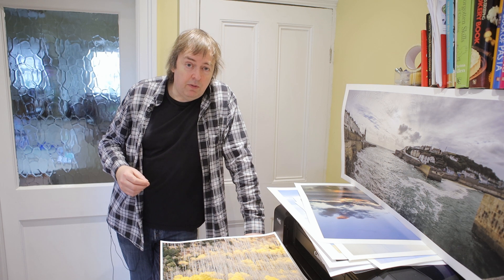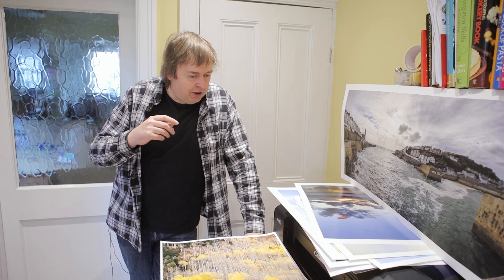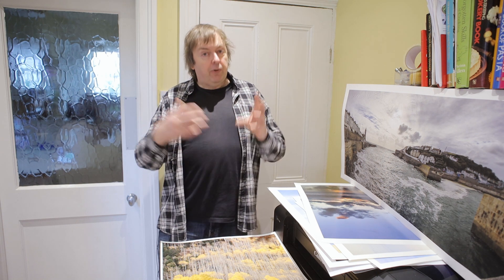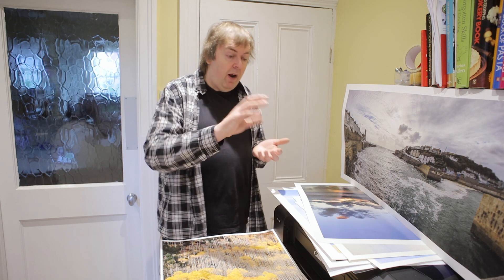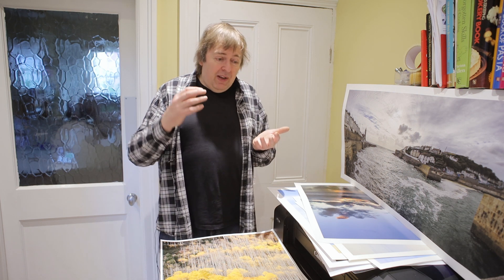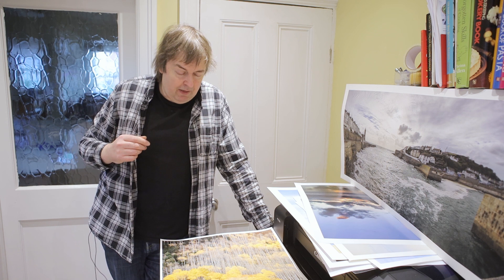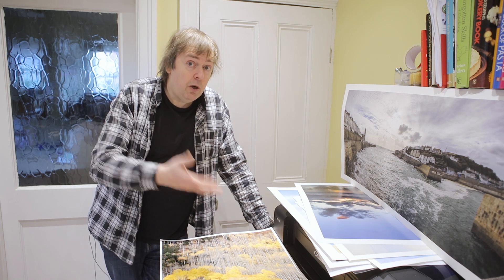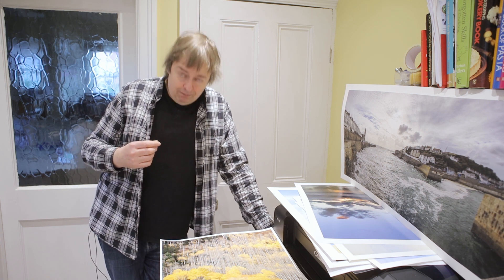So, you want to get a bigger printer? Looking at 13" (A3+) and 17" (A2) models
Keith Cooper looks at some of the questions people ask when looking to get a larger printer for their photo prints. How often should you print and should you leave the power switched on? The use of ink for maintenance and cleaning is mentioned, along with why it is rarely 'wasted' ink. Bigger printers need regular use, but the larger the ink carts, the cheaper the ongoing cost of making prints can become.